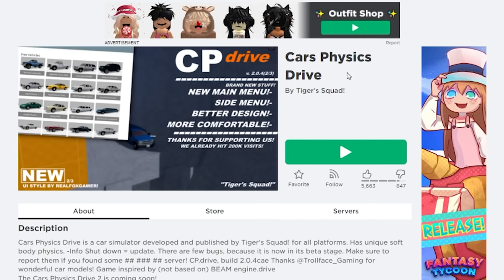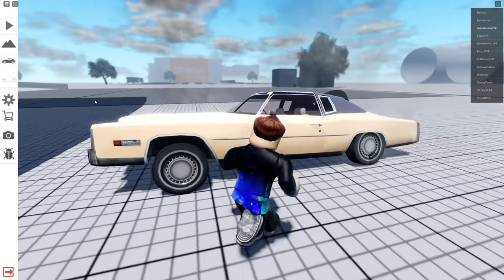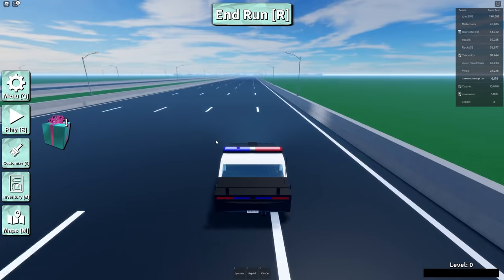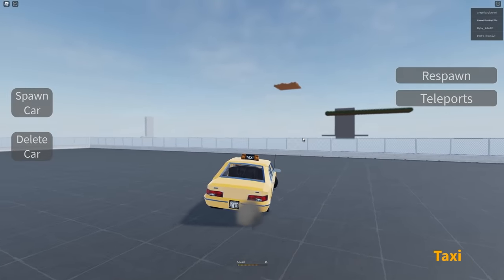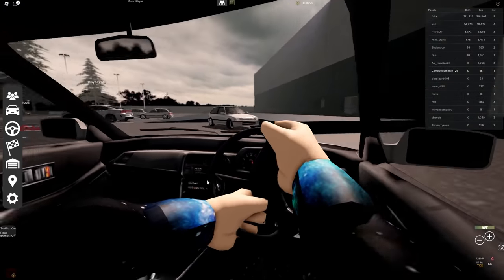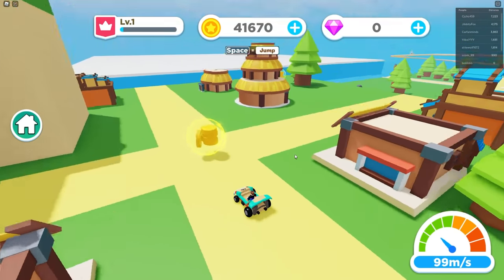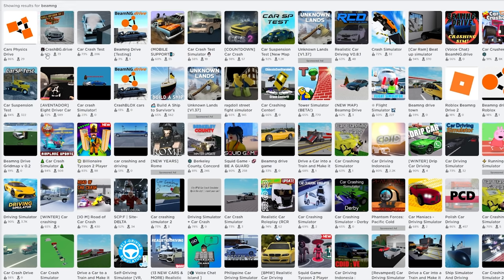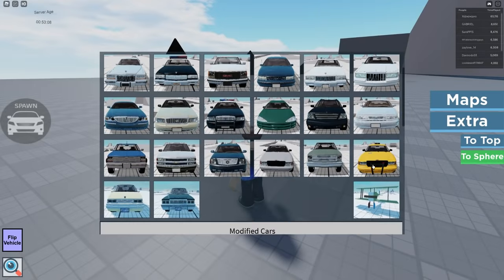I Found BEAMNG DRIVE Car Crash Games in Roblox?!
I Found BEAMNG DRIVE Car Crash Games in Roblox?! Today in Roblox Camodo Gaming is trying to find the best car crash games in Roblox.

MORE BEAMNG & ROBLOX!